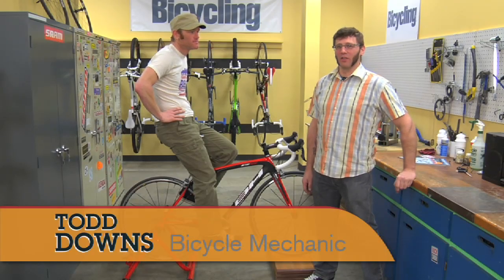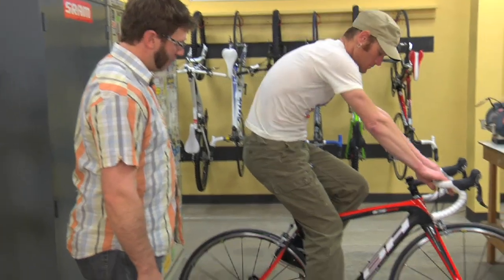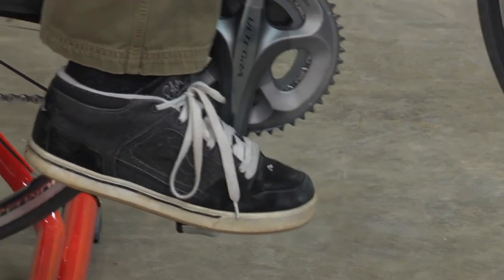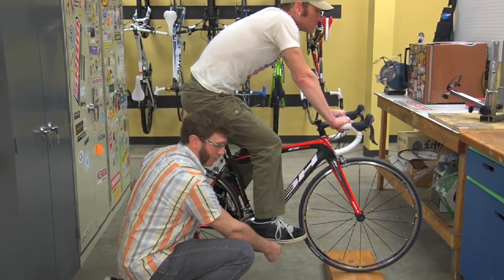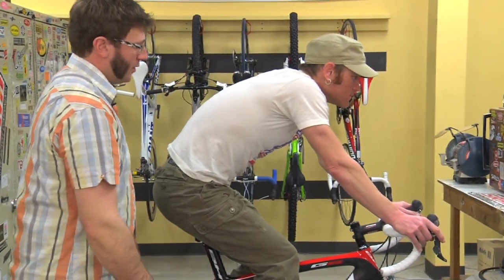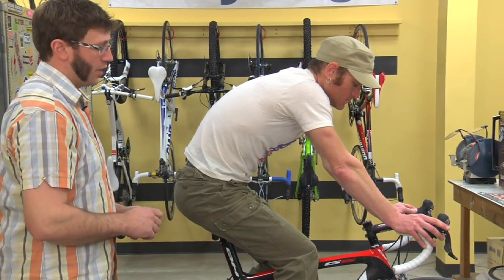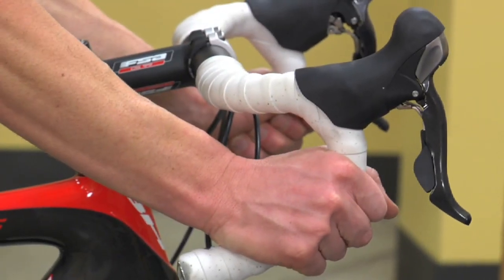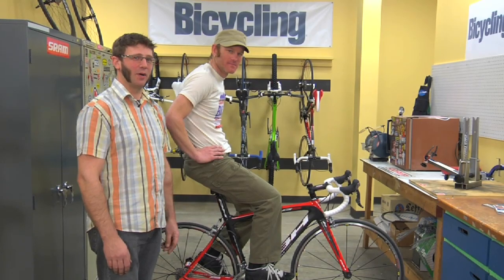Make Your Bike Fit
Get bike fitting tips from Bicycling magazine's maintenance and repair video series. The online bike repair videos and tips help you get the most out of do it yourself bike repair and bike maintenance at home.